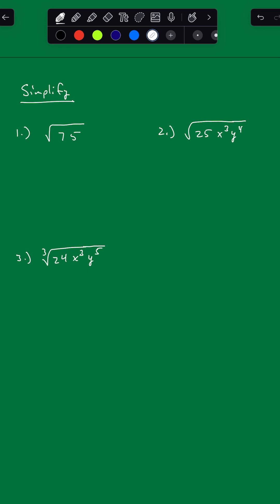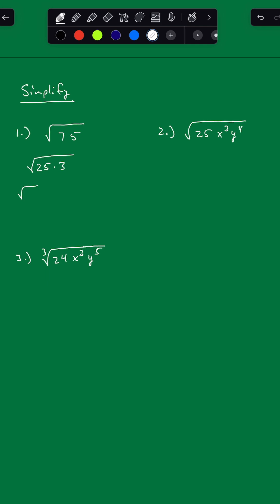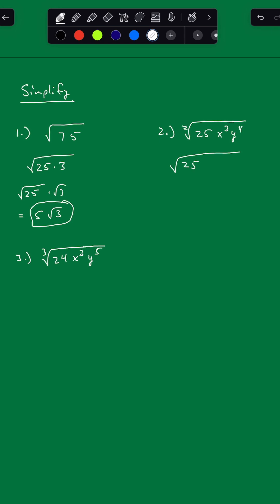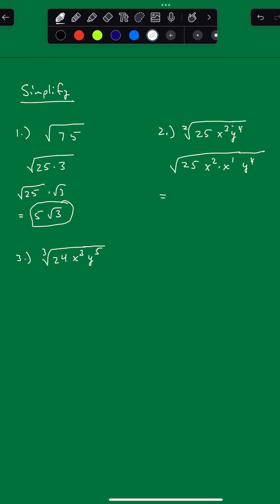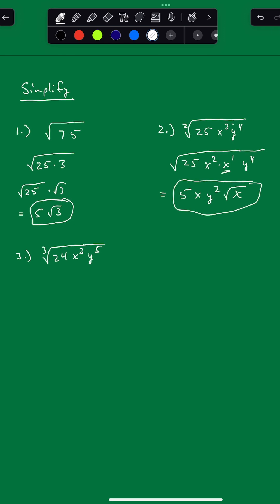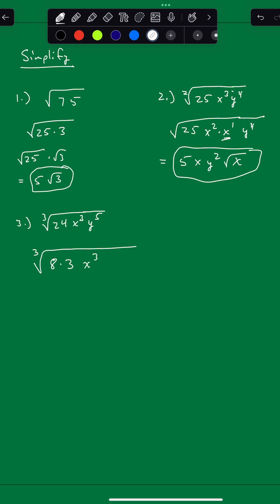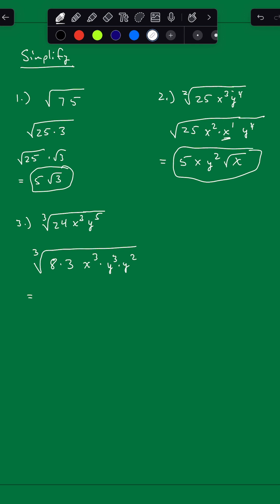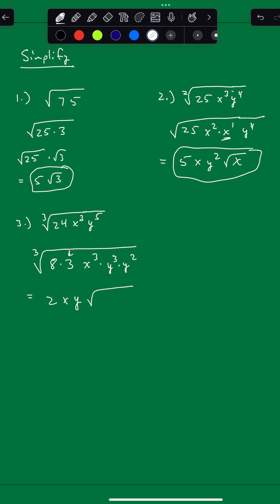Basic Radical Properties